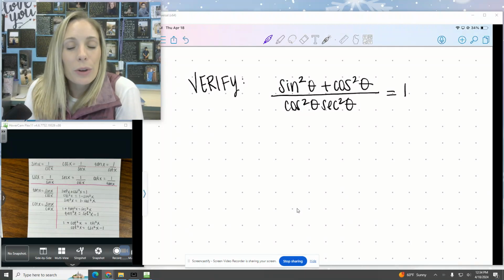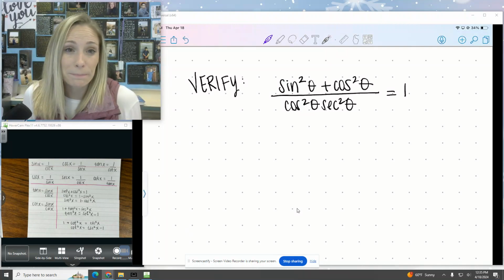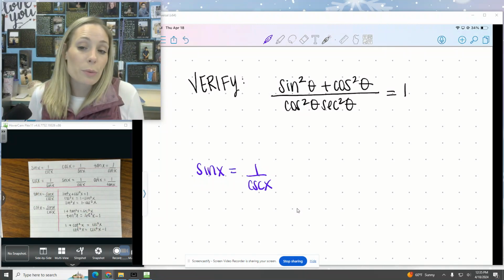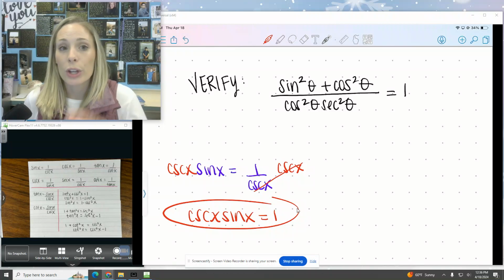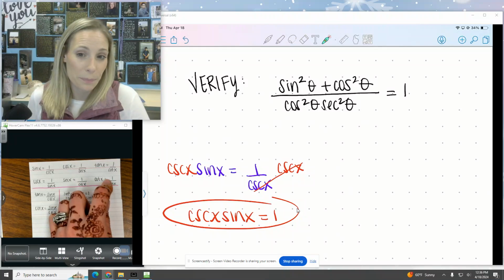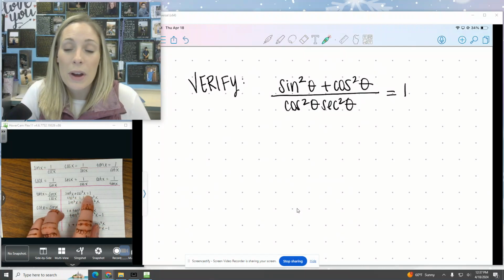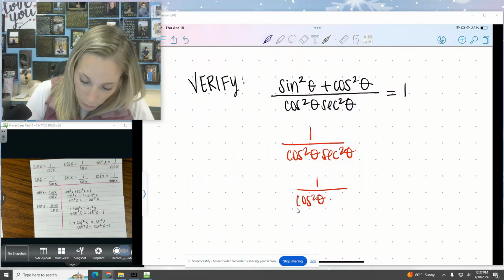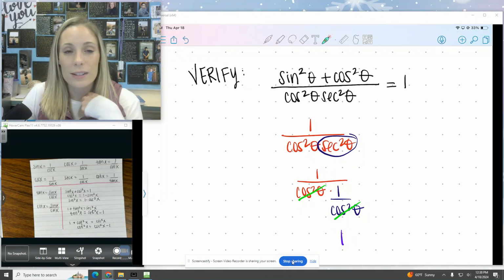PC Fundamental Trig Identities Episode 7 Verifying 2